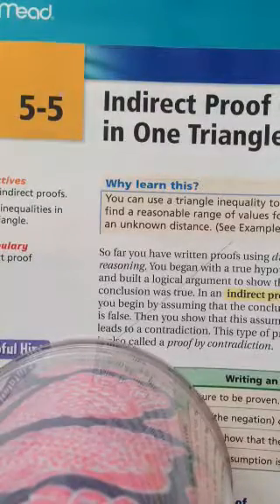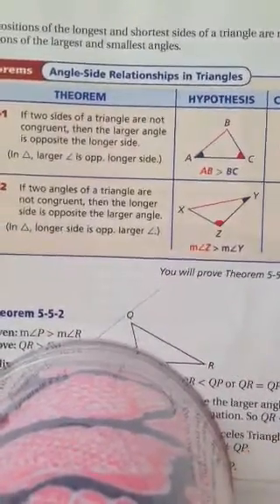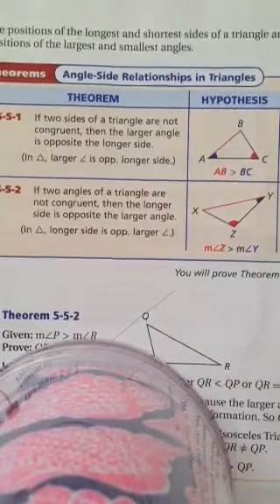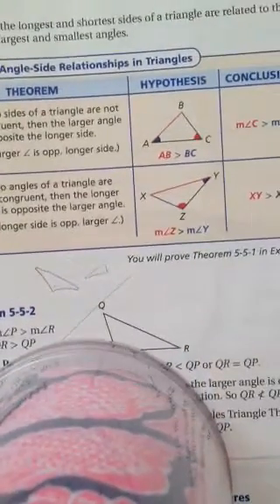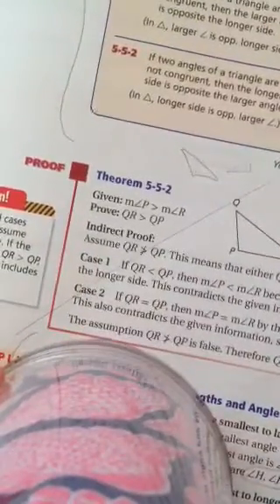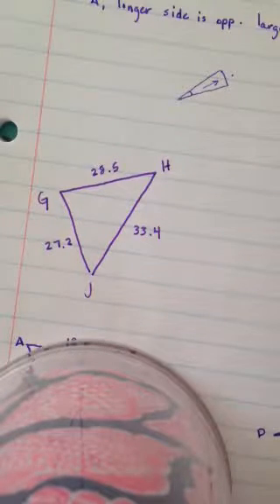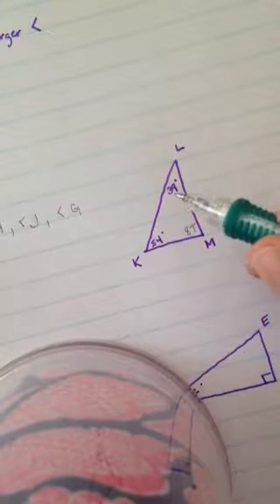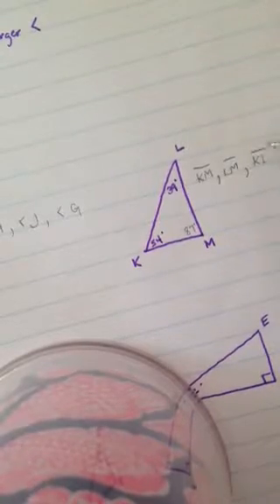Geometry Lesson 5-5 Video 1